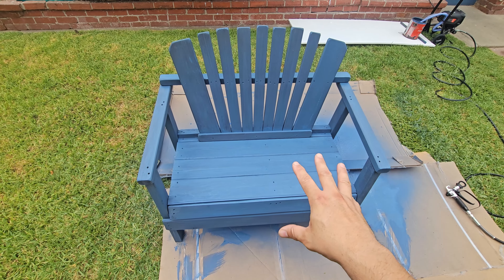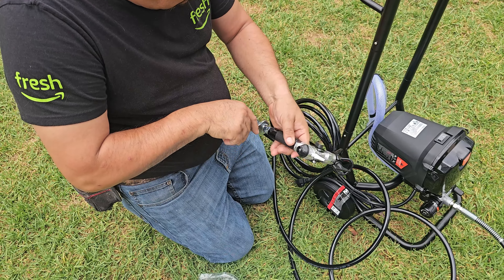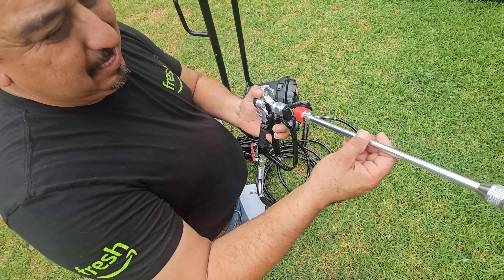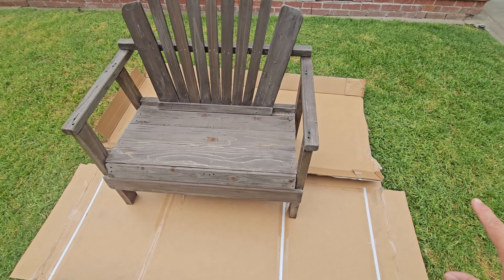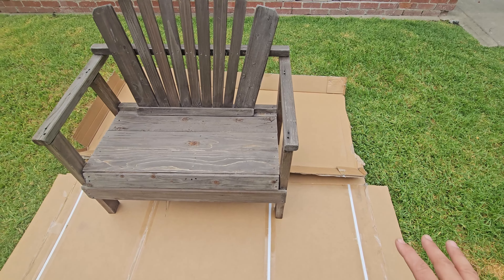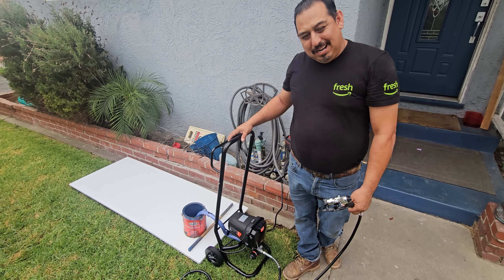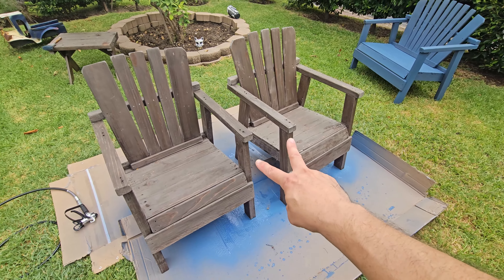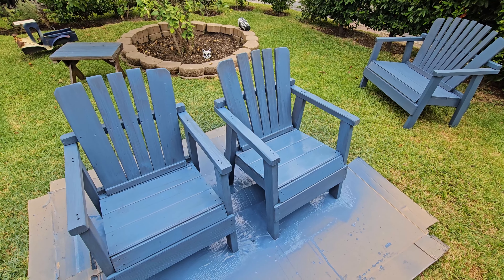VEVOR Stand Airless Paint Sprayer